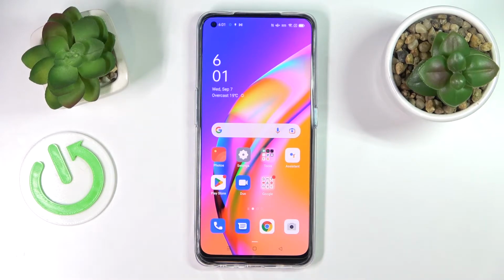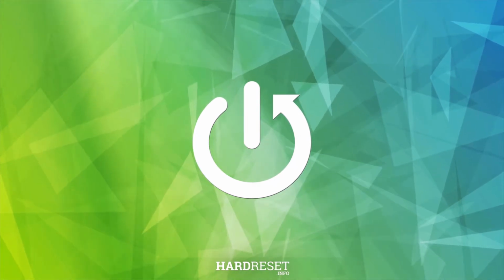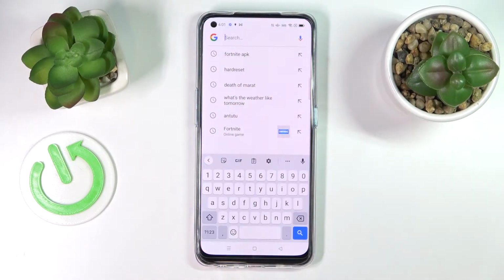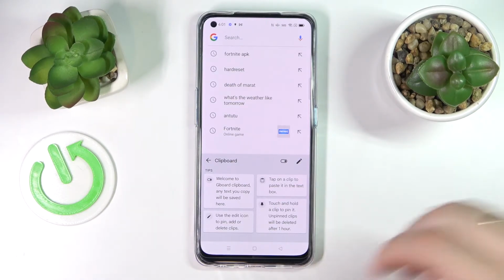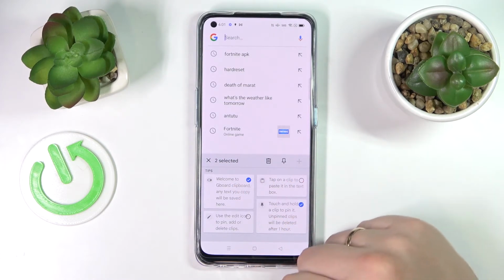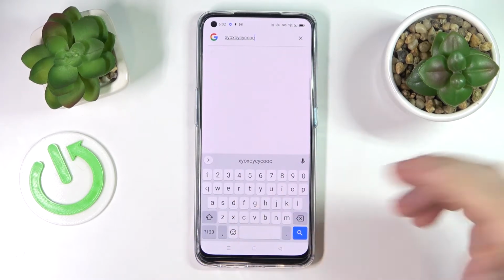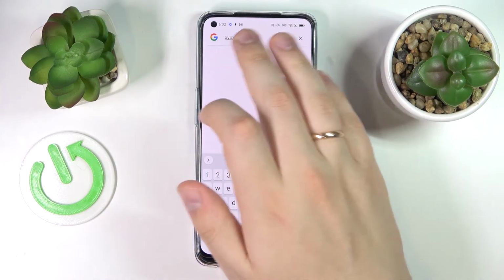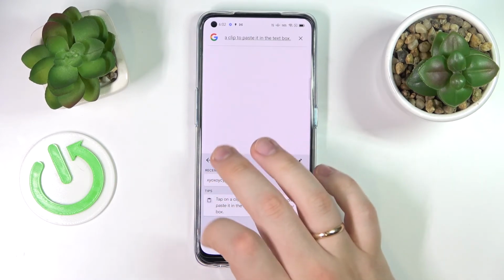OPPO Reno 5Z - How To Activate Keyboard Clipboard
Check more info about Oppo Reno 5z :
If you want to enable keyboard clipboard for Oppo Reno 5z, this video might be essential. Simply follow our step-by-step video tutorial and learn how to use keyboard clipboard on Oppo Reno 5z. The purpose of this video, and any other found on this channel, is to help you find a solution to the problem. For more content like that Consider subscribing to our channel, liking our video, or leaving us a comment or suggestion as it show how much you appreciate the effort that we put into making this, as it greatly helps us with making future guides tailored to your needs. Cheers!

How to enable keyboard clipboard on Oppo Reno 5z ?
Can i use keyboard clipboard on Oppo Reno 5z ?
Is there keyboard clipboard on Oppo Reno 5z ?
Keyboard Clipboard Oppo Reno 5z ?